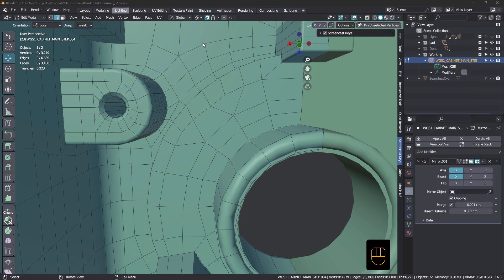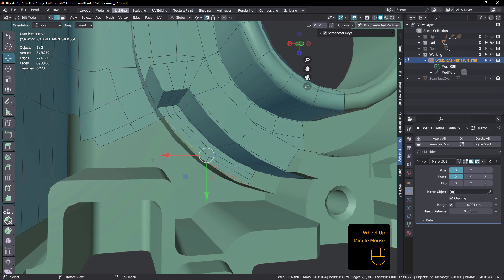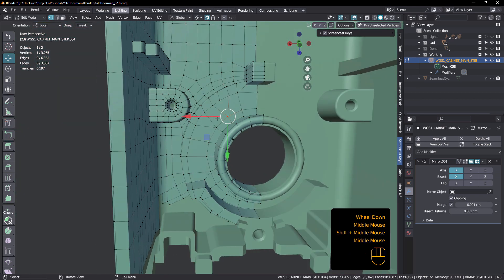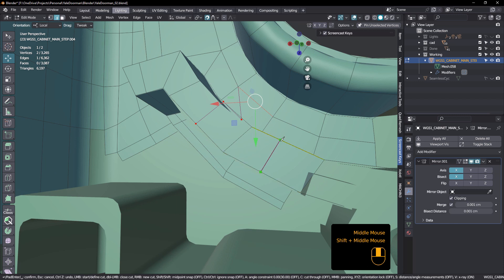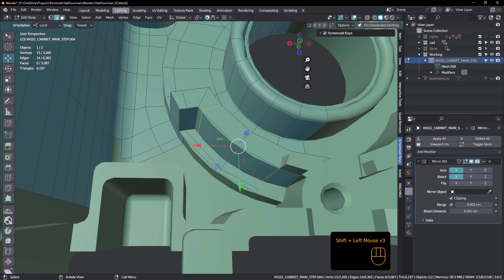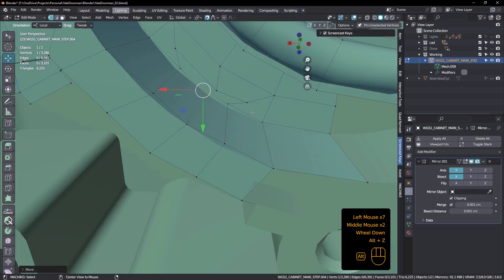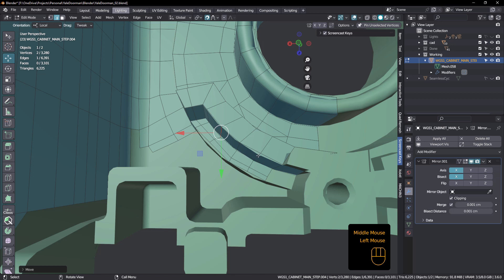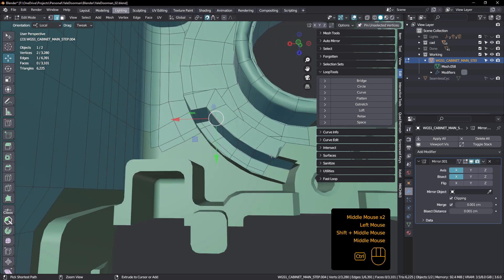TopoTalk 30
In this session, we look at how to change the edge count in order to add more geometry and not affect neighboring curvature.